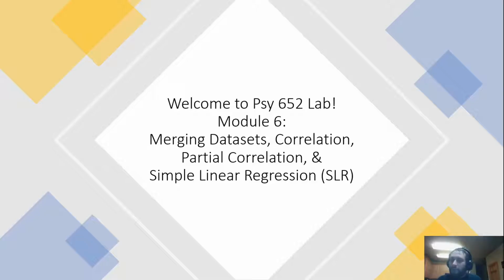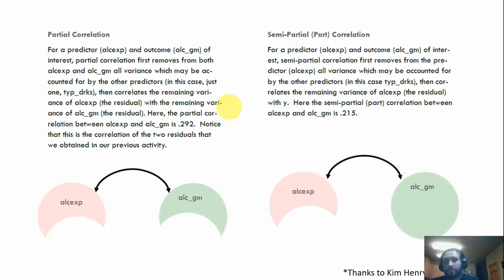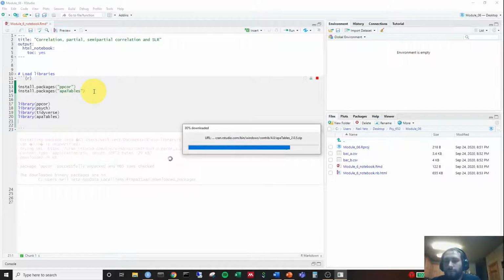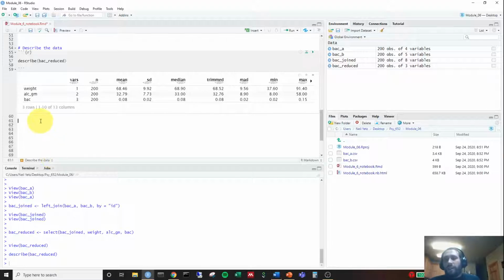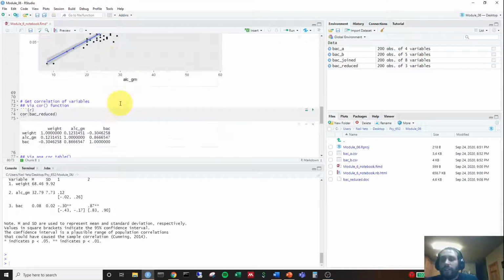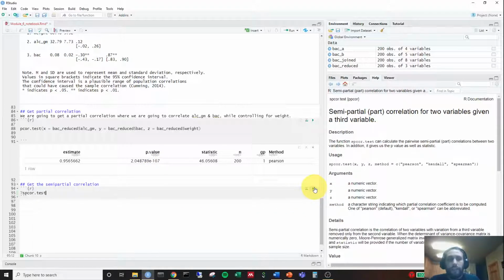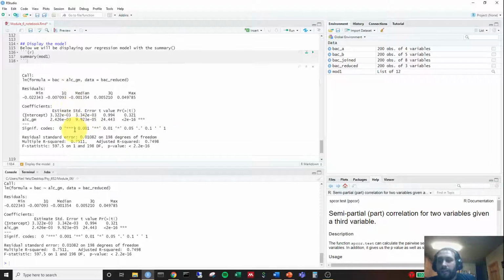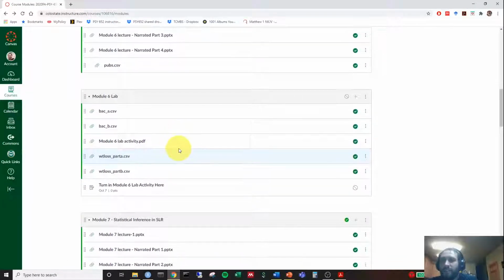Psy 652 Module 6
Introduction to merging (joining) datasets, correlation, partial correlation, semi-partial correlation, and simple linear regression (SLR).

0:00 Introduction
0:46 Merging datasets (lesson)
4:38 Partial & semi-partial correlations (lesson)
8:23 Coding tutorial begin
15:09 Merging datasets (practice)
22:02 correlations (Via cor() & apa.cor.table())
27:55 Partial and semi-partial correlations (practice)
34:59 Simple linear regression (SLR)